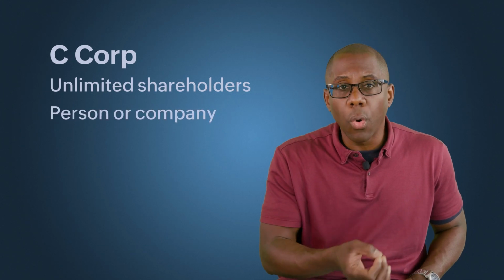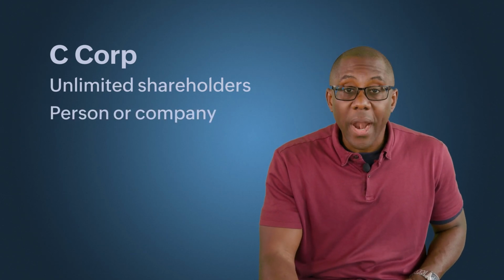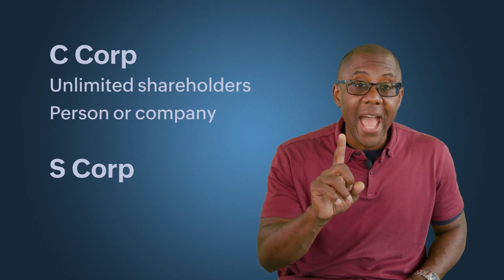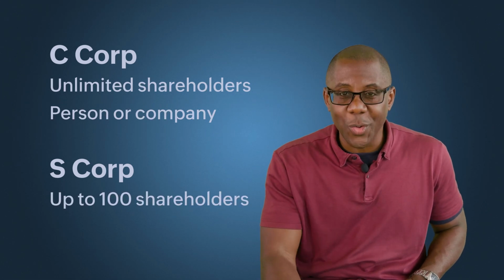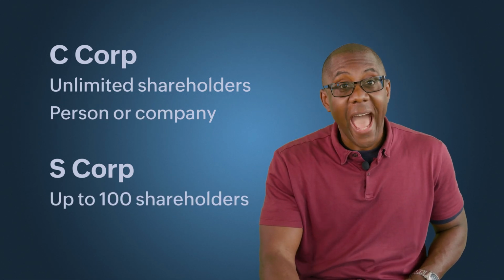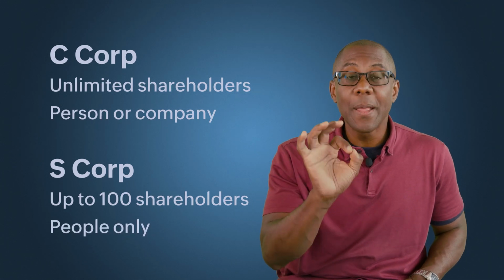C Corp vs S Corp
Discover the key distinctions between C Corporations and S Corporations. Learn about the similarities, such as management structure and liability protection, as well as the critical differences that can impact your business like ownership limitations and tax implications. Decide which option might best suit your entrepreneurial goals. Make an informed choice for your business!

0:00 Intro
0:41 Management
1:09 Protection from liability
1:48 Ownership
2:13 Shareholders
2:33 Location of shareholders
3:02 Stock
3:18 Investors
3:39 Federal taxes
4:54 Conclusion